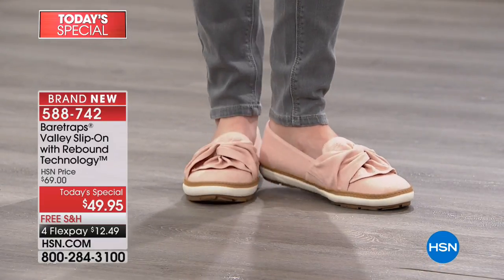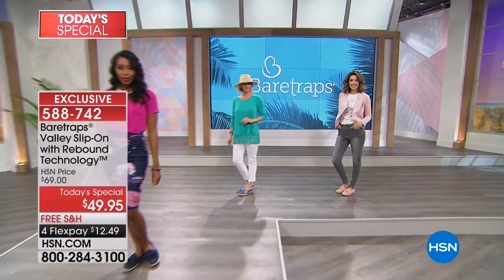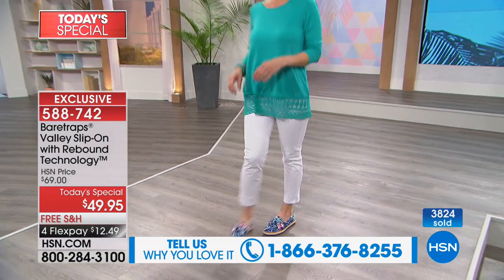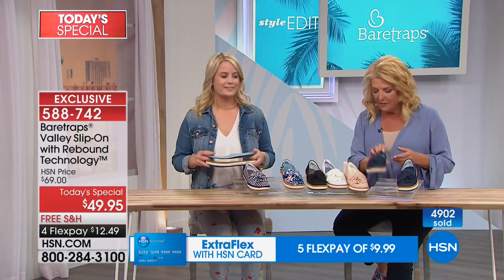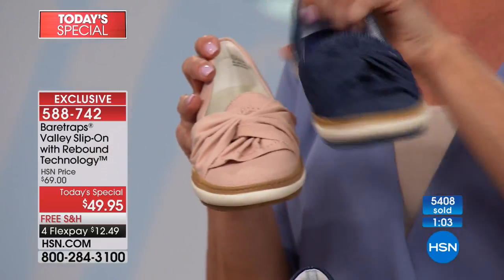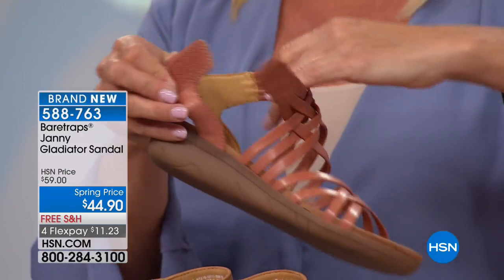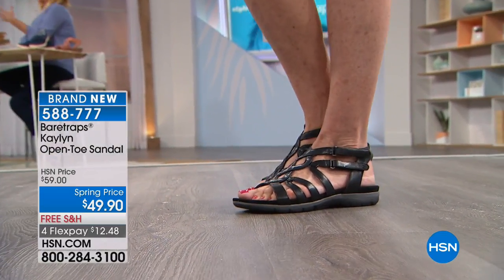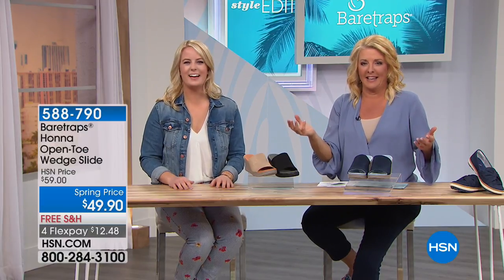HSN | Baretraps Footwear Premiere 03.20.2018 - 12 AM